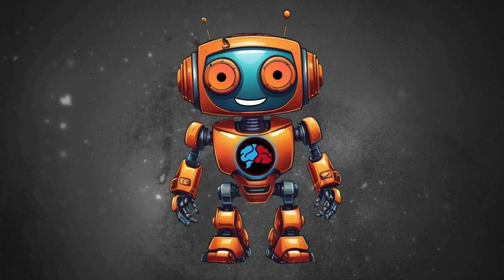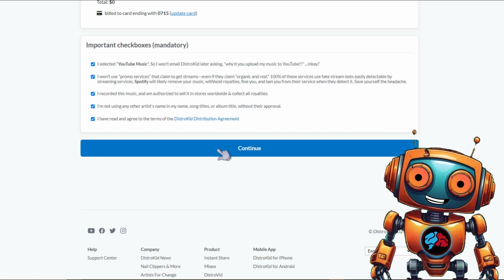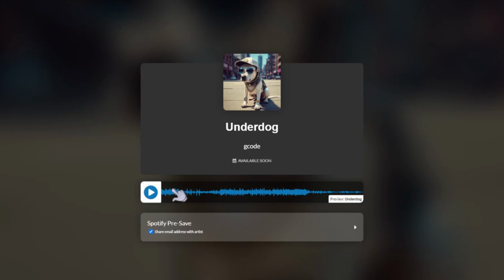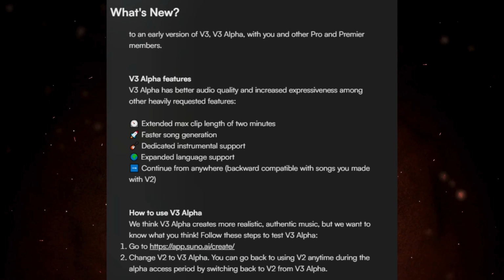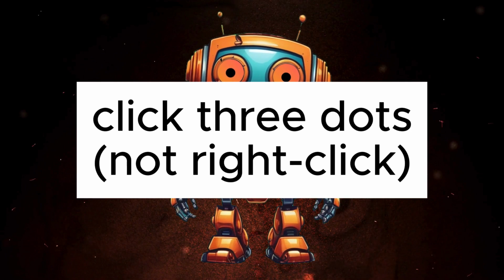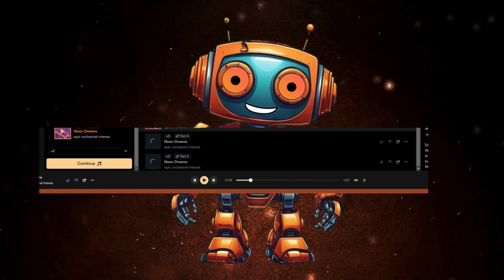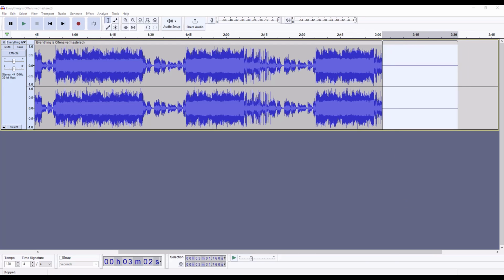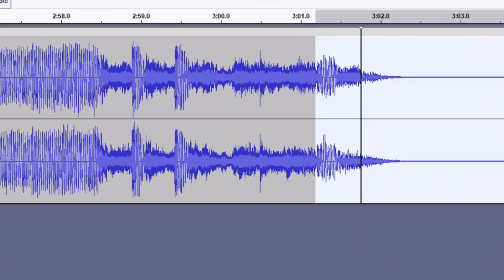AI Music: The Secret to FLAWLESS Endings (FREE Mastering Tool Hack!)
🎧 Put on Your Headphones & Unlock the Secret to Perfect AI Music Endings! 🎧

Ever wondered why your AI-generated music doesn’t sound quite right? The secret sauce is in the mastering, and today, I'm spilling the beans on how to achieve studio-quality sound at no cost! 🚀

What’s Inside:

A FREE mastering tool that transforms your SUNO AI tracks from meh to WOW 🌟
Easy step-by-step guide to add that smooth reverb tail for perfect song endings 🎶
How to extend your music beyond 2 minutes with SUNO AI for longer, richer tracks 📏
Plus, a little bonus: Adding professional mastering touches with just one click! ✨
No need for expensive software or complex techniques. I've got you covered with simple, effective methods that will make your tracks Spotify-ready and sounding amazing across all platforms. 🎧💻

Why You Can’t Miss This:

Discover the final step in music production to make your tracks sound balanced and cohesive 🔊
Learn how to avoid harsh cutoffs in your music for that flawless finish 🛠️
Master the art of creating longer, high-quality AI music with SUNO AI 🎵
🔗 Grab your FREE mastering tool now and see the difference! Trust me; your ears (and your wallet) will thank you. And hey, if you love AI as much as I do, you’re in the right place. Let’s dive into the world of AI music together!

Your support helps us create more awesome content just for you. 🌈

🎤 BONUS: Want to add a unique twist to your tracks? 🎤

0:00 - Introduction & Why Mastering Matters
0:34 - Mastering Comparison: Before & After
1:00 - What is Audio Mastering?
2:00 - Mixia's Intelligent Mastering Engine
3:00 - Example Of Harsh Song Ending
3:25 - Explaining Technique & What DAW To Download
3:52 - Creating Longer Tracks with Suno AI
5:20 - Adding A Reverb Tail To Smooth Out Song Ending
7:30 - Free vs. Professional Mastering
9:20 - Mastering Styles & Options
10:02 - Uploading to Spotify & Wrap Up